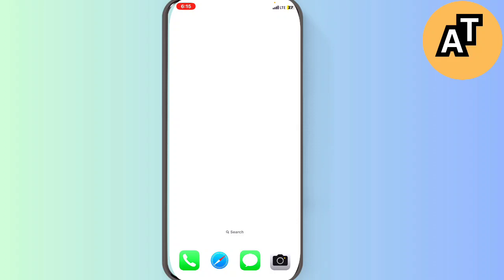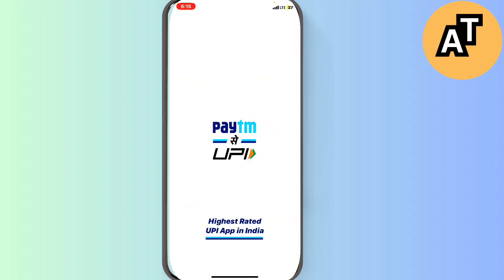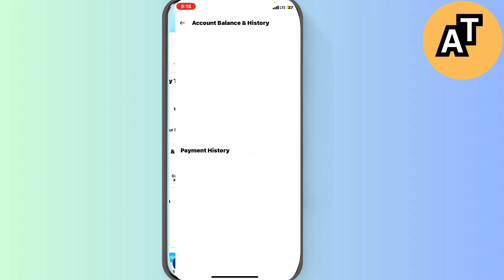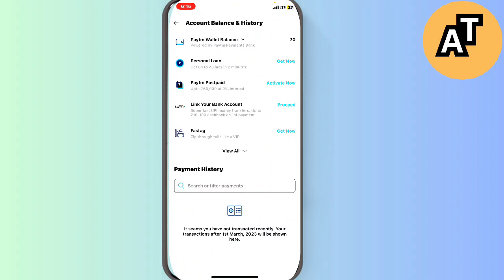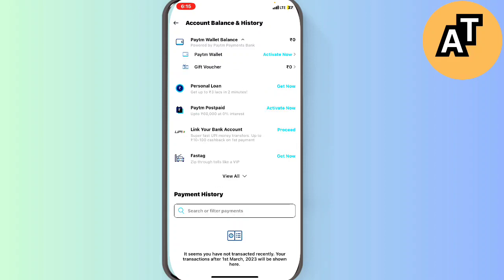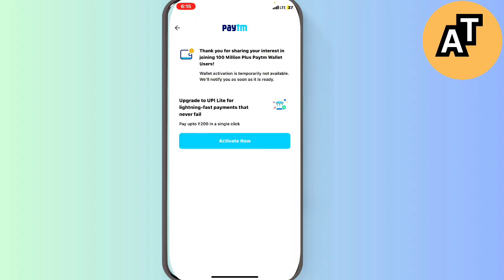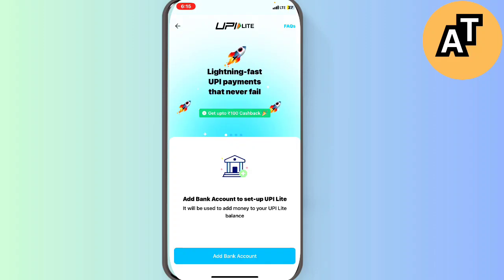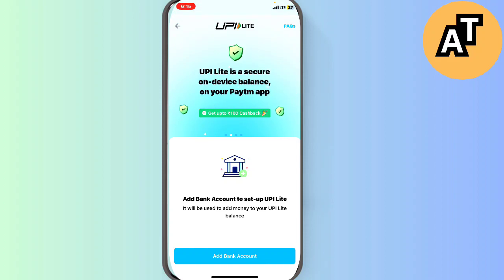How To Use Paytm Without Bank Account (Full Guide)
In this video I show you How To Use Paytm Without Bank Account (Full Guide)